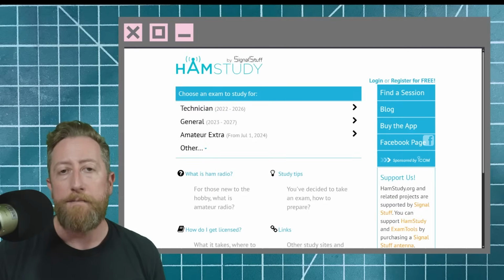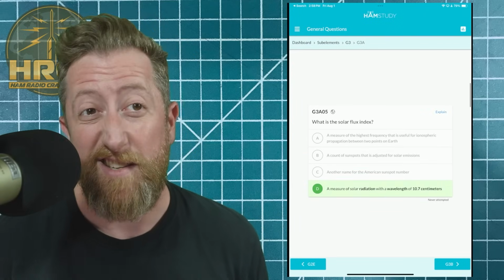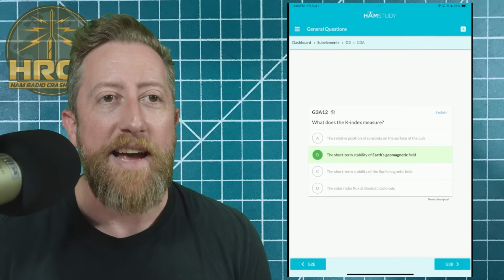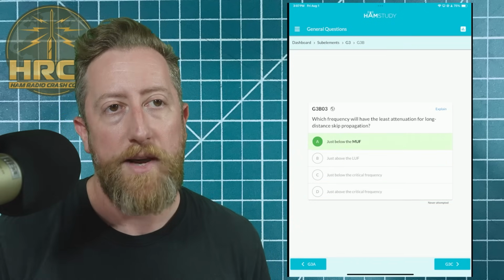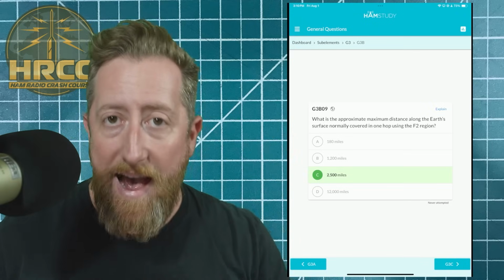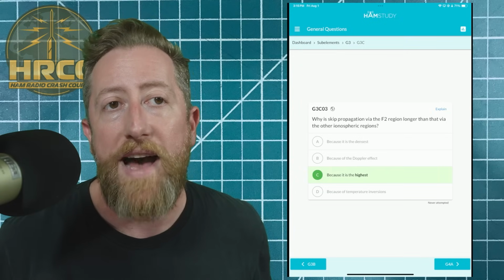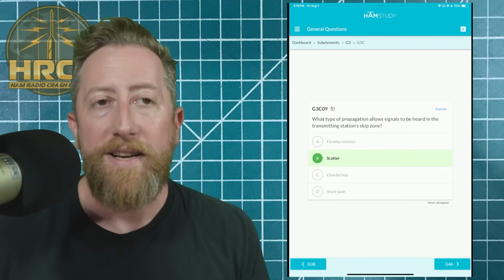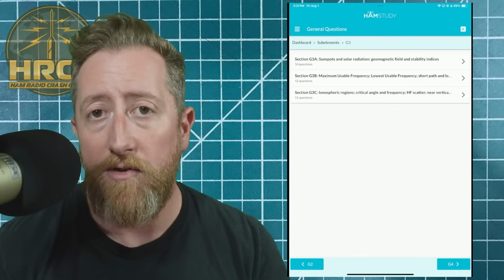Radio Wave Propagation: Ham Radio General License Prep Sub-Element 3 (Valid until June 30, 2027)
Welcome to the General Class License Test Prep series!

The Coolest Ham Radio Gear:
📡 My Big List of No-Regret Gear
📡 You can get $10 off the VGC VN-N76 using the code "josh"
📡 My Favorite ham radio portable gear items!  Check out Gigaparts for 2x the points off the gear I use the most!
📡 My favorite Handheld radio antenna is from Signal Stuff Signal Stick (This is an affliate link)
📡 Chameleon Antennas make the most robust antennas on the market, check them out